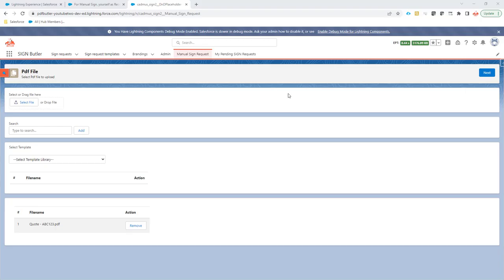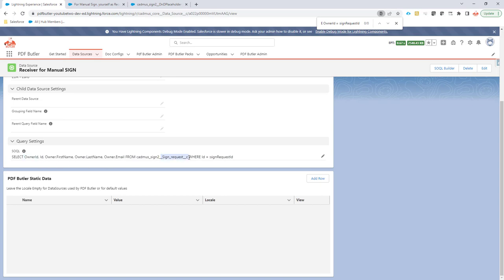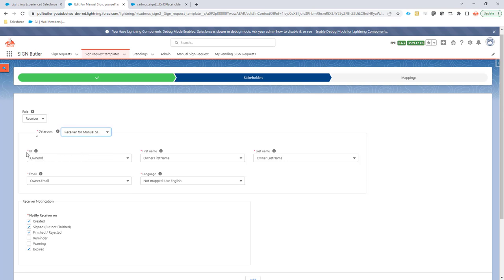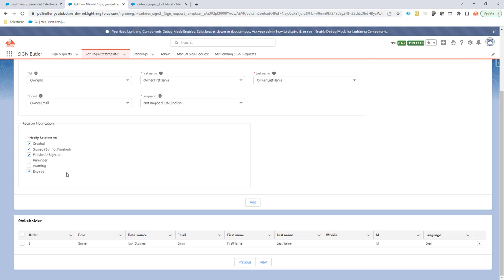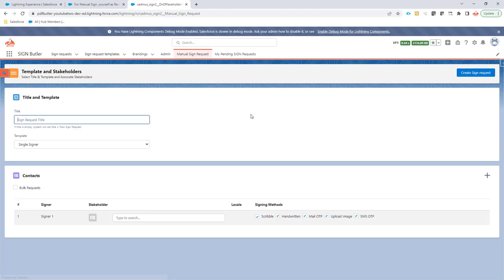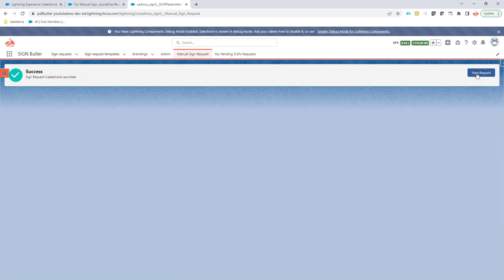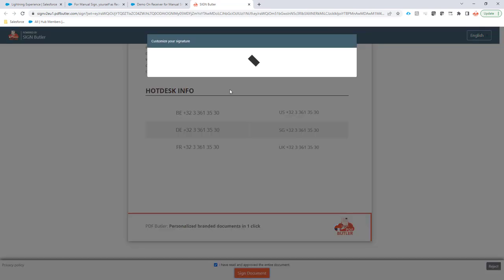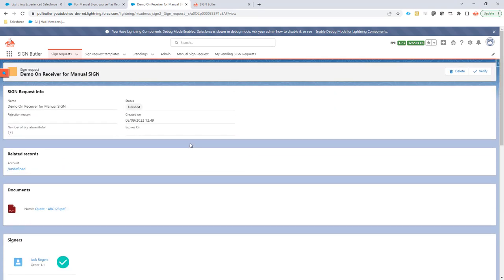SIGN Butler - Receiver on Manual SIGN Request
SOQL for DataSource to select the Receiver as the owner of the SIGN Request:

SELECT OwnerId, Id, Owner.FirstName, Owner.LastName, Owner.Email FROM cadmus_sign2__Sign_request__c WHERE Id = :signRequestId